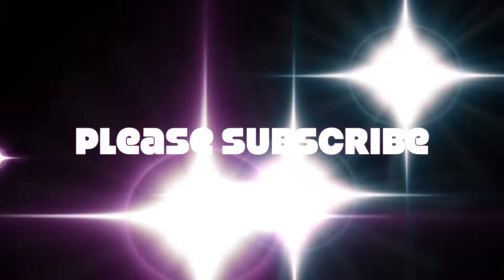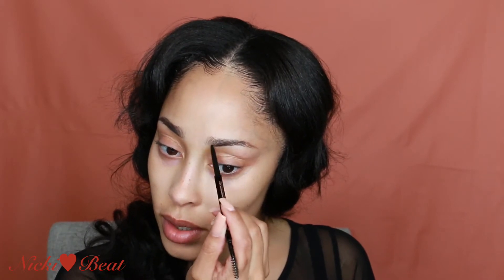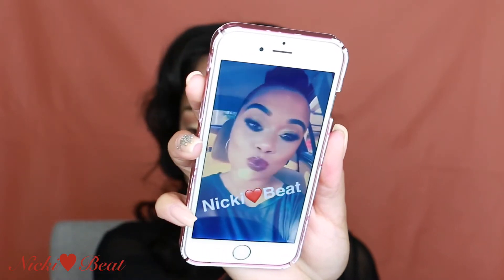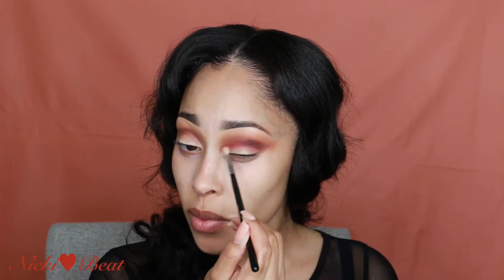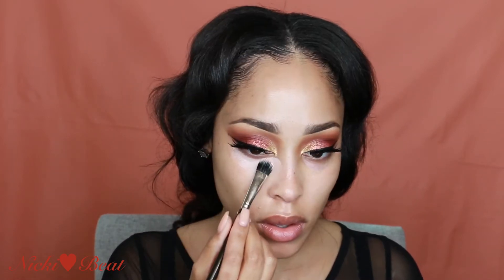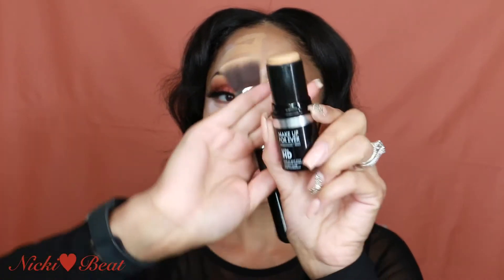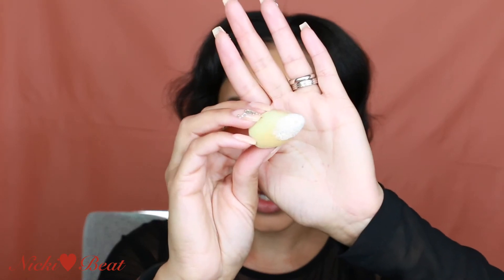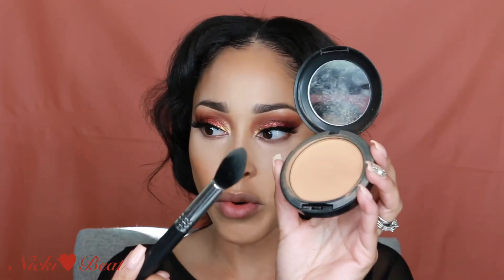Huda Beauty Full Face Tutorial / NickiHeartBeat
Huda Beauty Full Face Tutorial

H guys! I'm back with the Huda Beauty Rose Gold Palette!  This is a long but fun video!

Products Used:
Farsali Rose Gold
Maybelline Master fix loose powder
Makeup Forever Ultra HD stick foundation color 123 & 173
Tarte Shape Tape in Medium and Light Medium Honey
MAC studio fix powder NC25 & NC42, Give Me Sun
ABH Golden Peach
The Huda Rose Gold Pallete
Maybelline Big Shot Mascara
Almink Lashes High Maintenance
MAC Fix +
ABH Brow Pro Palette & Brow Wiz in Dark Brown
ABH Trust Issues

Brushes Used:
Sigma F80
MAC 187
MAC 287
MAC 130
MAC OVAL 3
MAC 150
Sigma F35
Morphe M504
MAC 217
MAC 224
Morphe M506
MAC 239
Japonesque Fan Brush
MAC 168
MAC 212
MAC 219
MAC 242
MAC 263